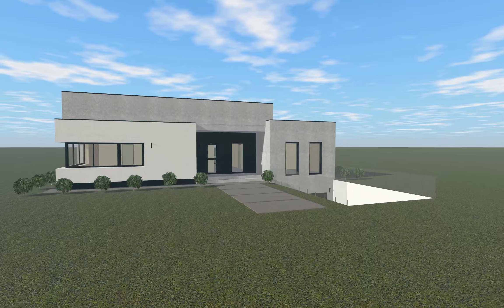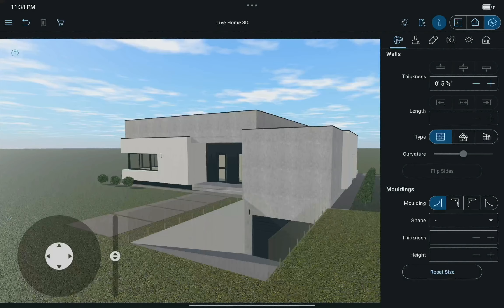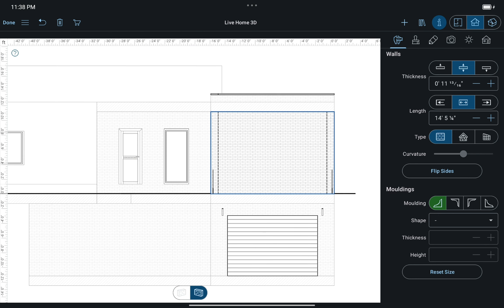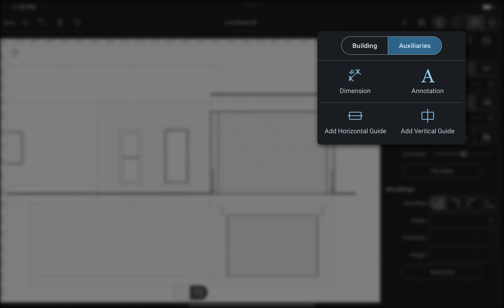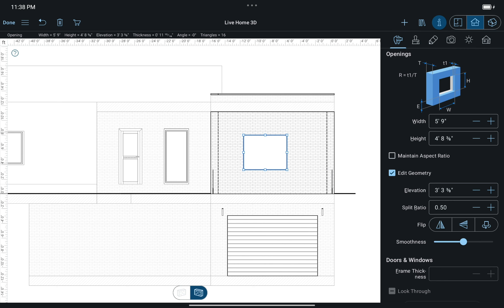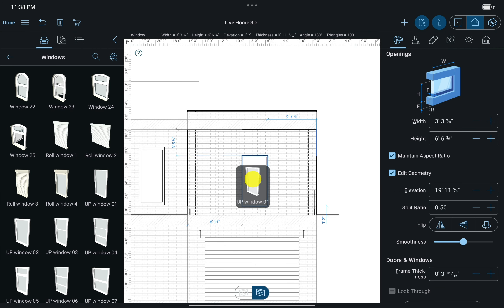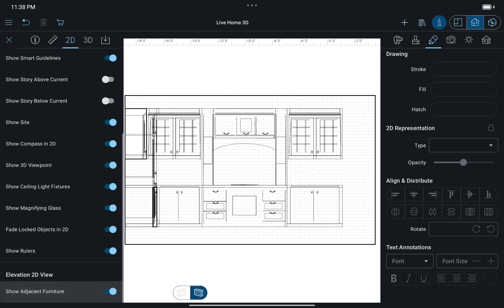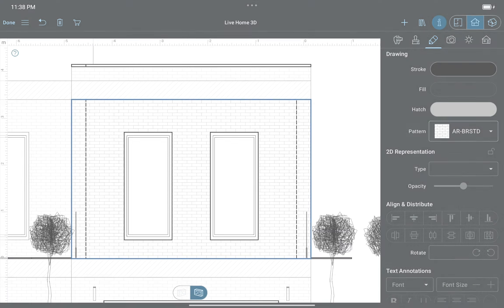Elevation View - Live Home 3D Pro for Android Tutorials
This video gives an insight into the peculiarities of Elevation View, a special representation view of the Pro version of Live Home 3D for Android. It allows users to look at the house from one side, which is really helpful when creating niches and openings into a wall or roof side, or adjust doors and windows. The video includes:
- explanation how to select Elevation View,
- highlights the specific toolbar for this View type,
- gives tips on how to best utilize the possibilities Elevation View offers.

Timecodes:
0:00 Intro
0:08 The Elevation View function
0:22 How the Elevation View works
1:10 Rectangular Opening tool
1:42 Showing and hiding the furniture in the Elevation view
1:53 Switching to the Elevation View from 3D View